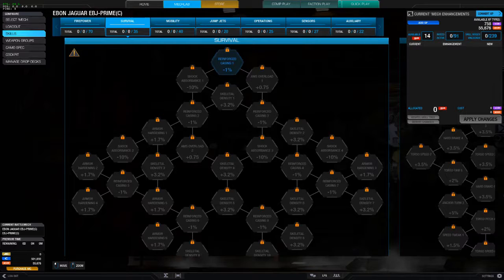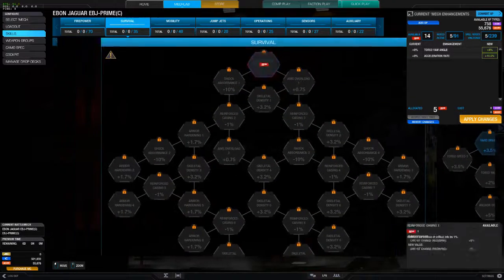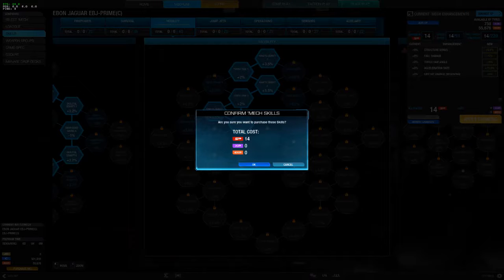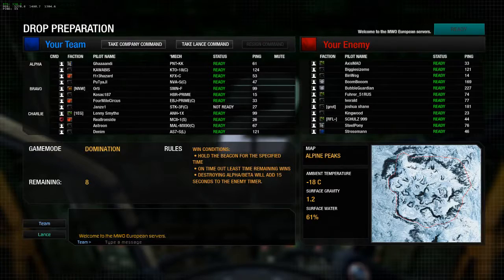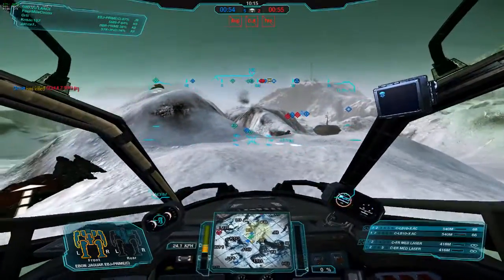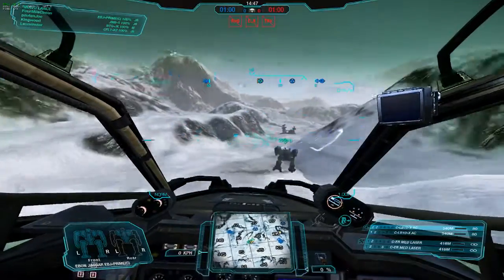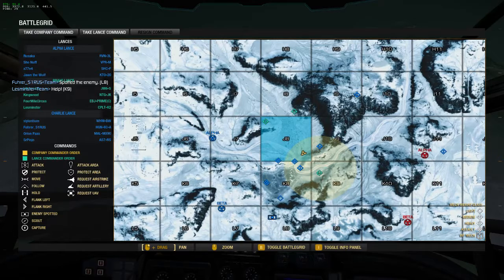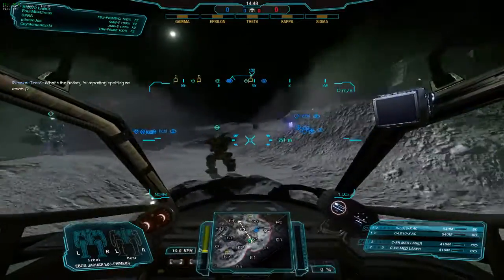MECHWARRIOR ONLINE #8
Published on 9th January 2018
Mechwarrior Online on Steam:
MechWarrior Online™ is a tactical online shooter set in the BattleTech Universe. The battlefields of the 31st century are dominated by powerful mechanized units known as BattleMechs. You will assume the role of an elite MechWarrior, fighting for supremacy over the galaxy.
Game: Mechwarrior Online - 2015 (YouTube Gaming)
Category: Gaming